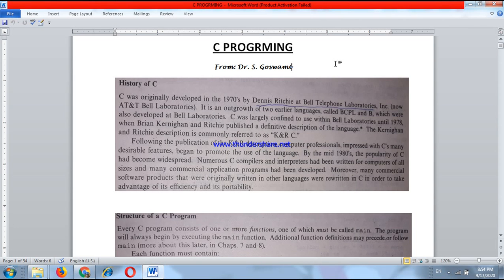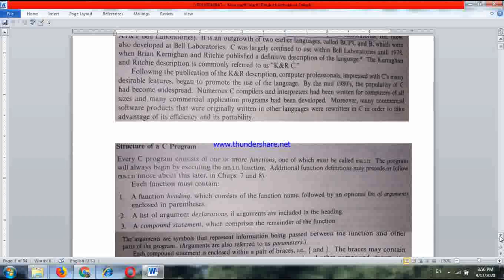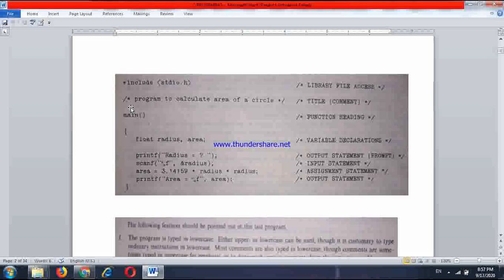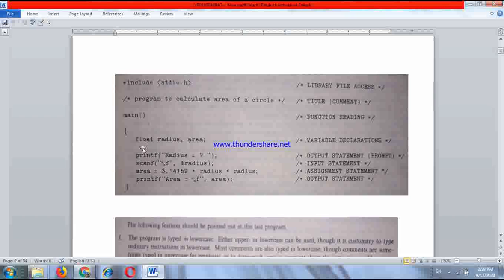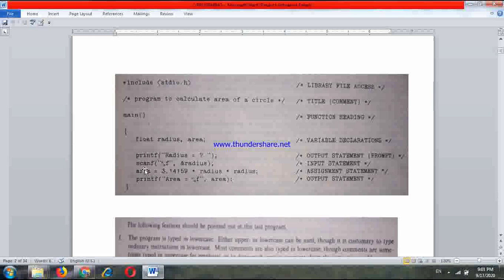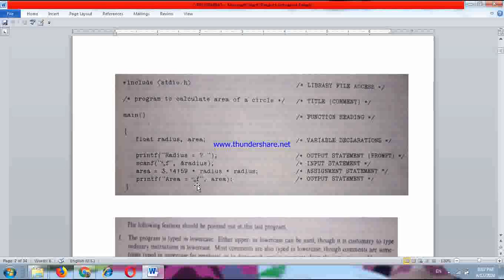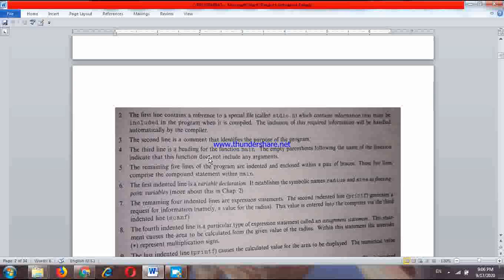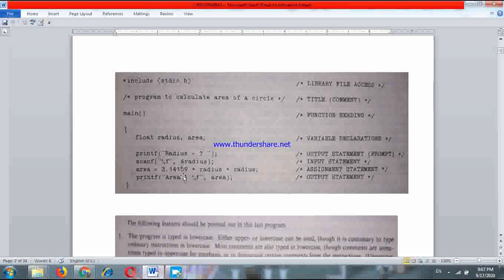Dr. S .Goswami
C Programming-1